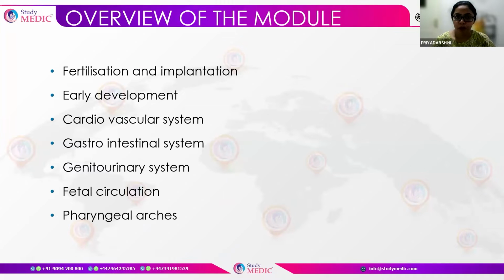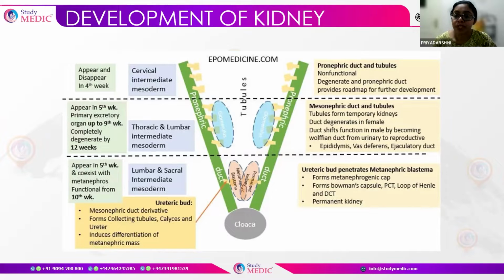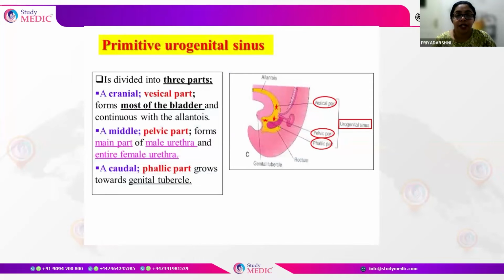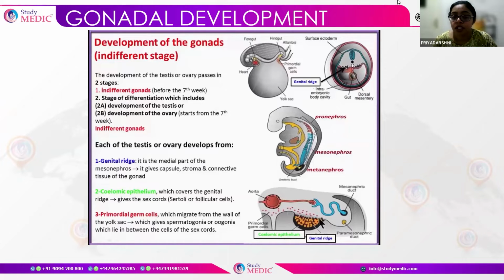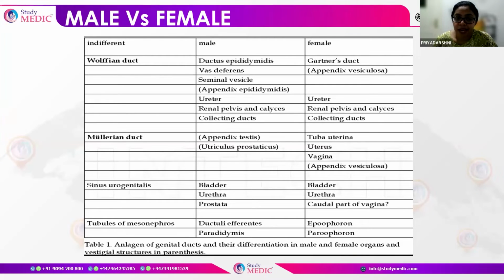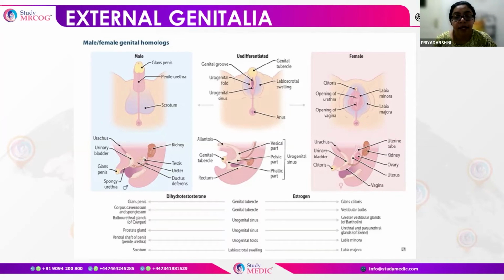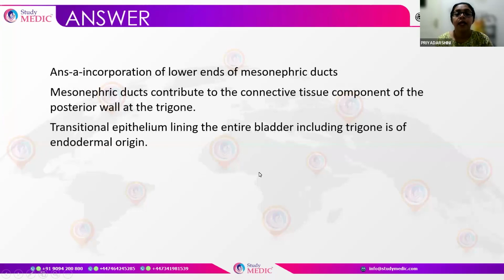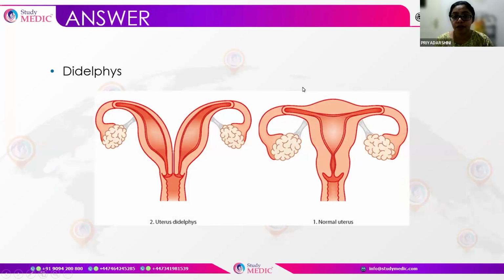MRCOG Part 1 | KickStart Series | Embryology : Genitourinary System | Dr Priyadarshini Lingaraj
Topic : Genitourinary System : Embryology

Exclusively streaming on YouTube from February 5th, 2024.

Stay Updated!